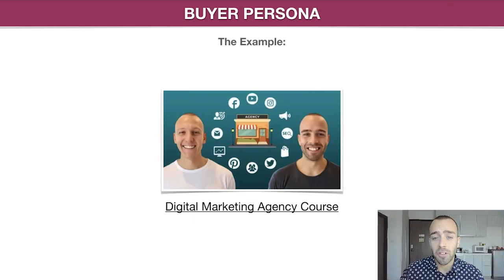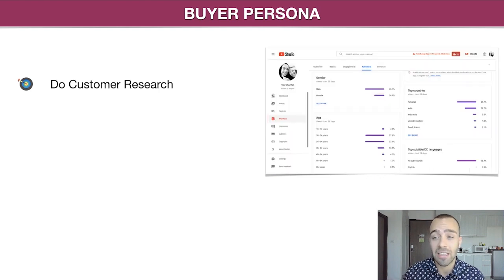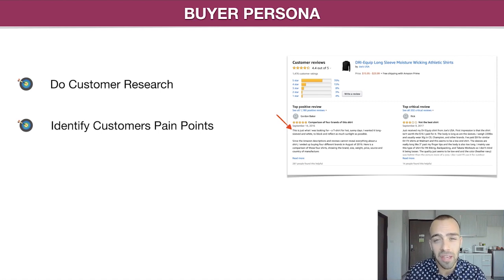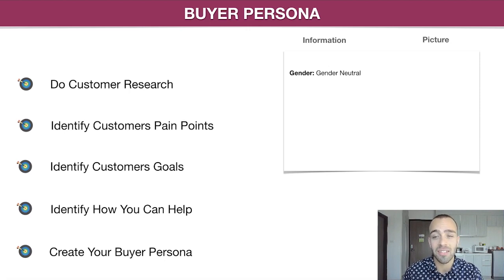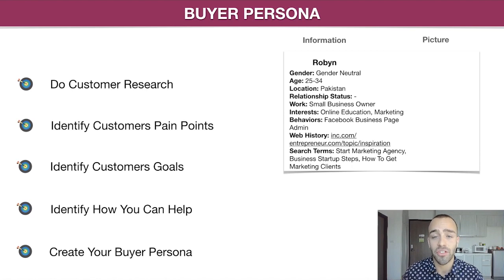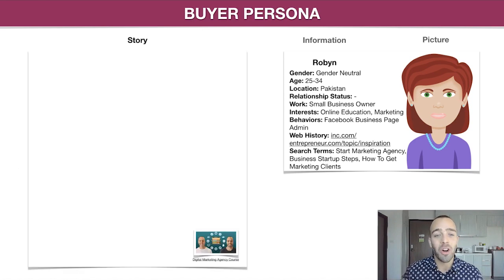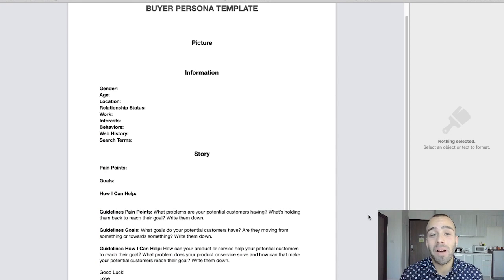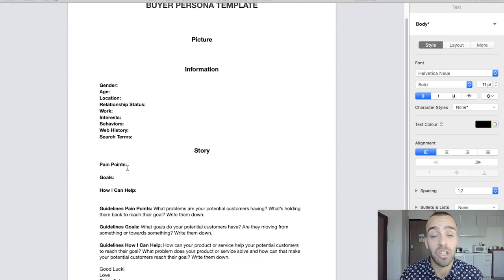🤹🏼‍♂️Content Marketing Strategies For Absolute Beginners - Buyers Persona Part 6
If you are looking to learn how to create EFFECTIVE CONTENT that gets you MORE WEBSITE TRAFFIC. more LEADS and more SALES step by step, than you have come to the right place!
Want a content marketing strategy that gets more leads and sales? it's a simple process and genuine tips and tricks from what content marketing strategies is to how to track the performance and online conversion of content marketing.
 so  let's get started with content marketing strategies. In this full content marketing strategies course with later videos,
we’ll discuss
"what is content marketing basic"? and later in-depth
"A few important strategies for content marketing that every marketer should know"
content marketing and seo  . we have defined content marketing as the strategic process of creating media to engage prospects  educate potential customers  position you as an authority  and seed the value of your products and services.